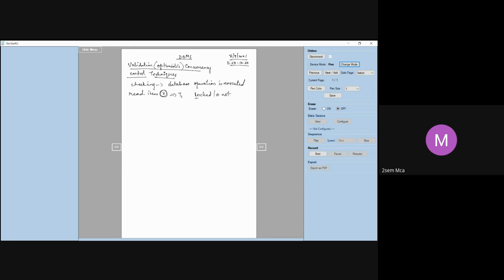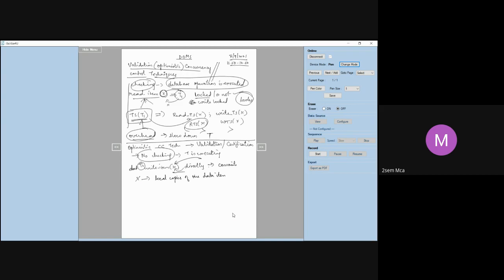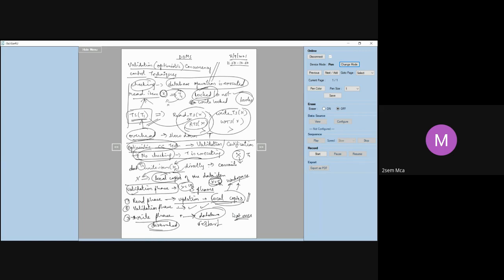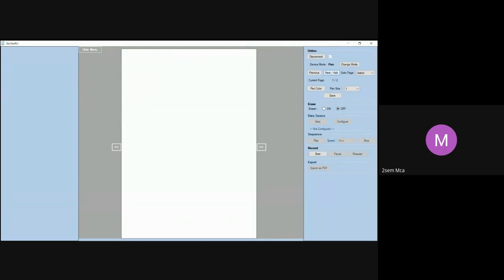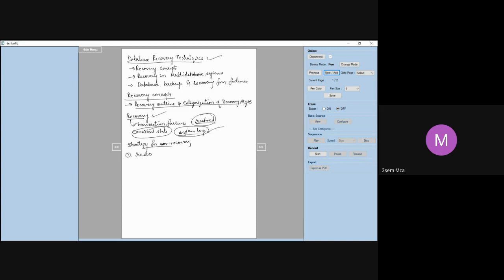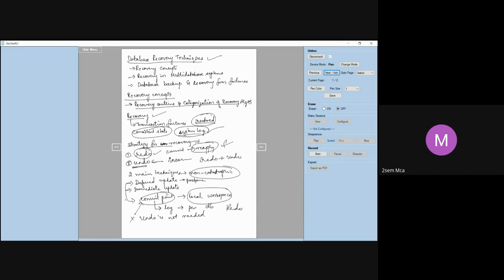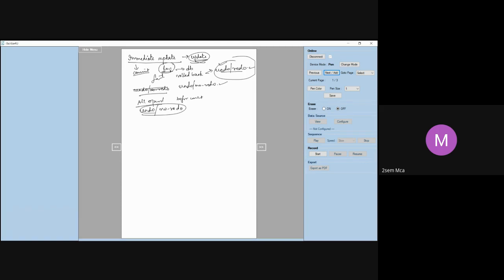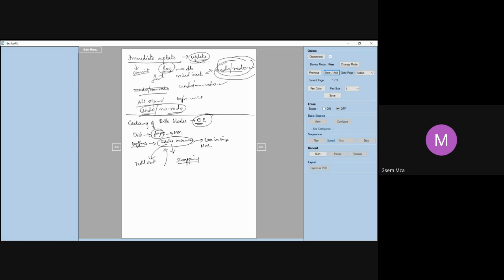DBMS 7 9 2021 Dr AK